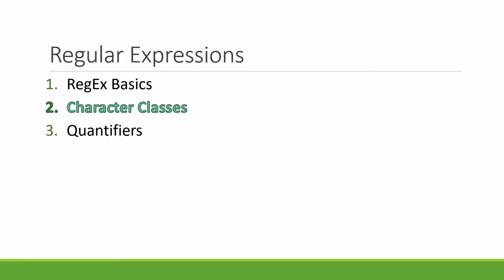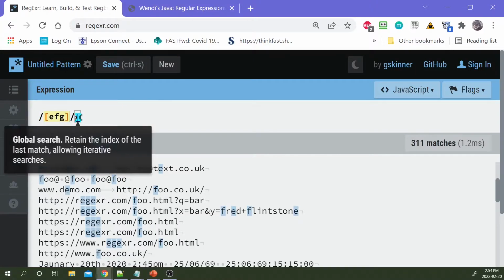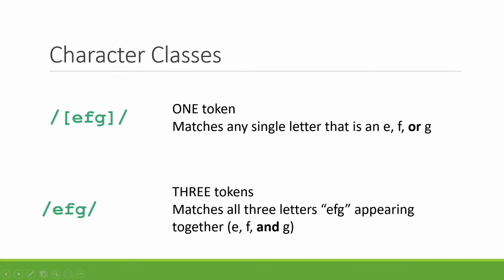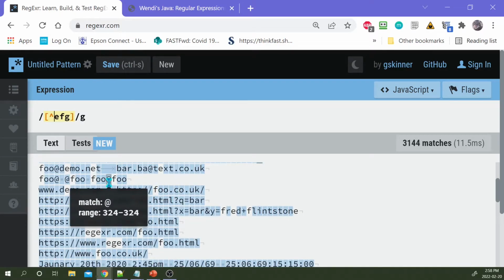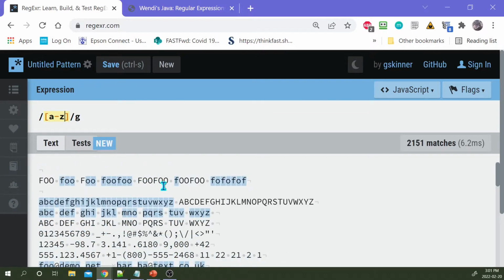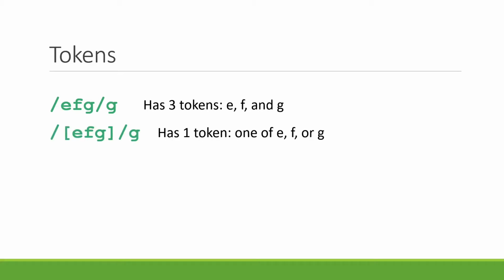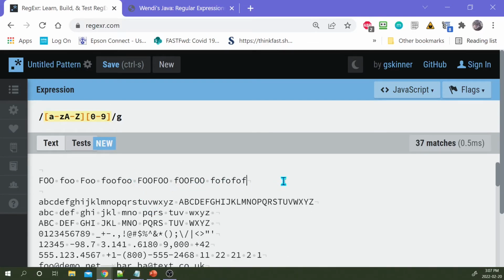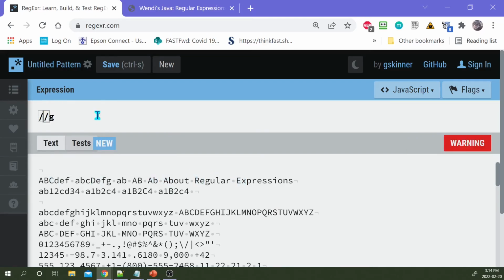Basic Regular Expressions 2 - Character Classes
Learn how to use character classes to match ranges of characters.  Includes practical examples.

Key Moments:
00:00 Introduction
01:45 Character Classes
03:20 Tokens, Revisited
05:33 Exclusive Operator
08:13 Ranges
11:44 Multiple Tokens
15:02 Exercise
17:37 Summary

10:52 note about case-insensitive flag